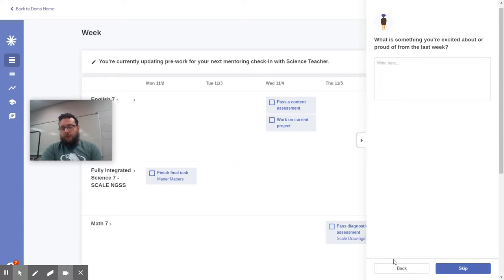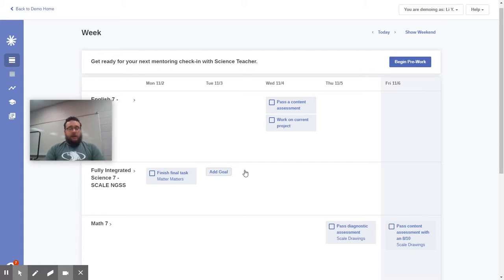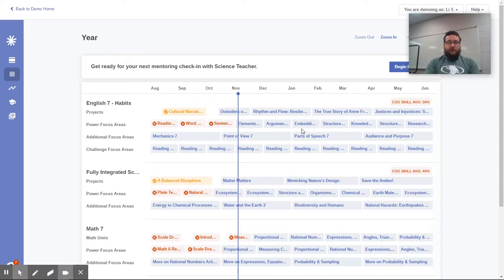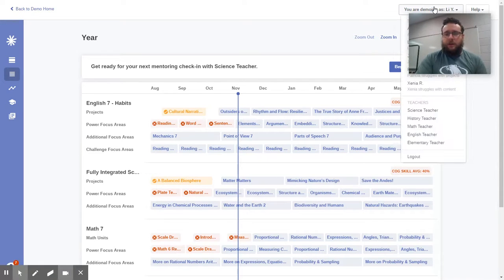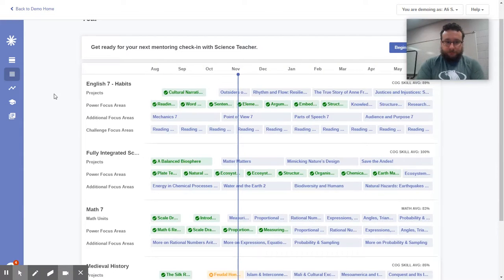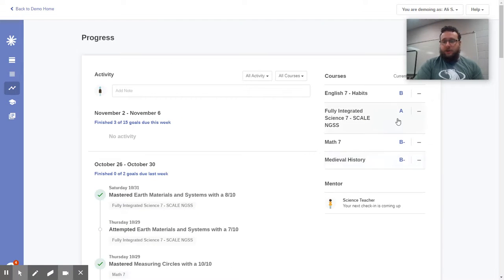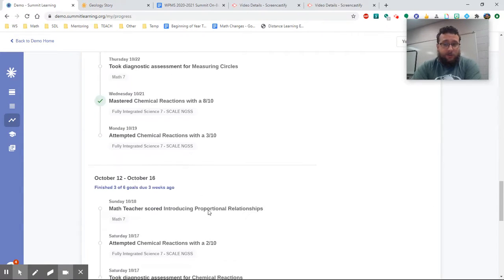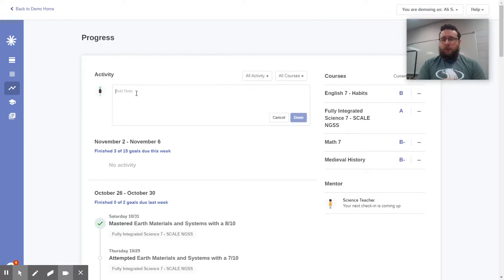The Summit Platform: Mentoring Features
Mr. Lima explains some of the Summit Platform features that help facilitate mentoring for students.